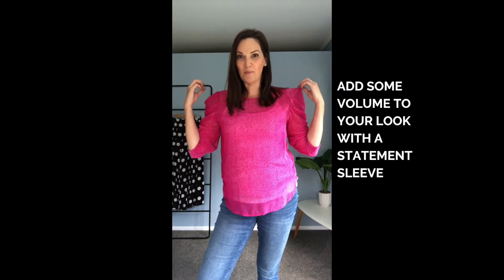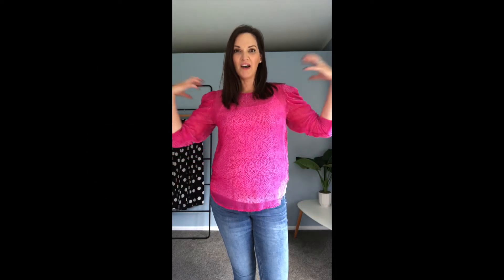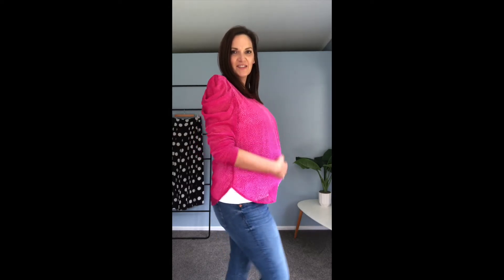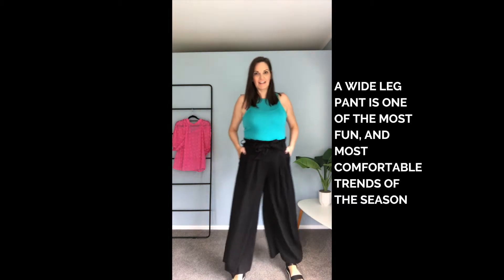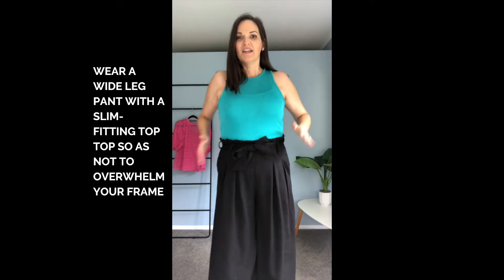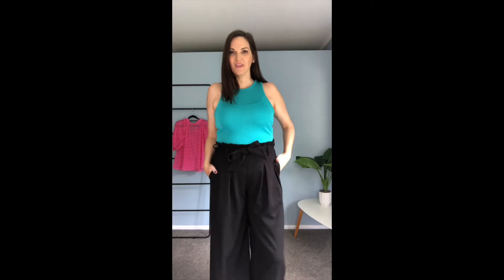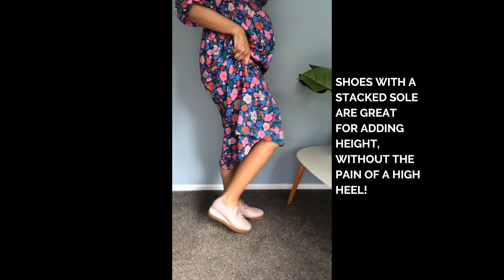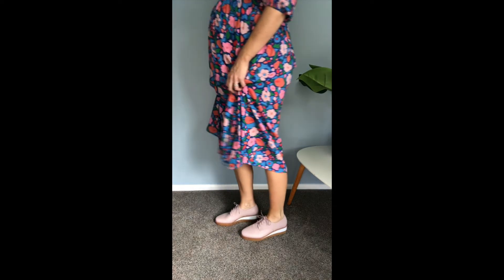Pump up the volume on your style this spring | Kiwi Property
Go big for spring! Pump up your style with some volume. Cait has tips from top to toe so you can experiment with your style a bit more, yet not feel lost in the bulk.

Then head down to one of our shopping centres for any or all of the rest. Our shopping centres include Sylvia Park, LynnMall, Northlands, The Base, The Plaza & Centre Place

Learn more about Kiwi Property and find all our shopping centres